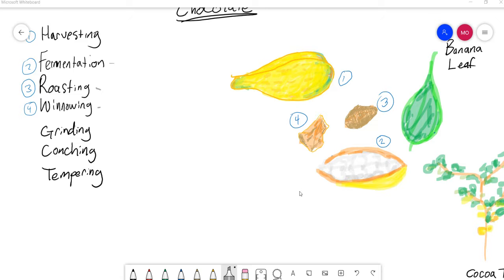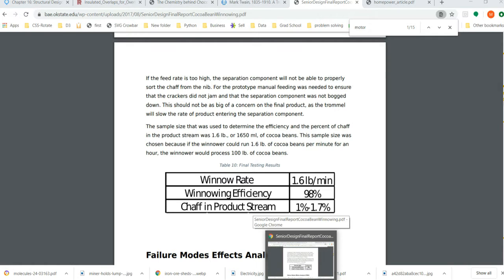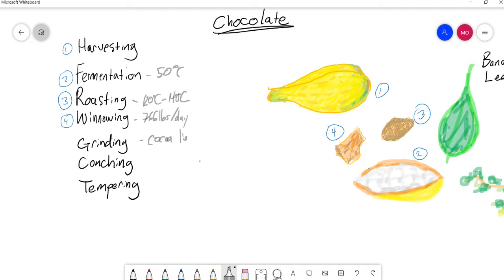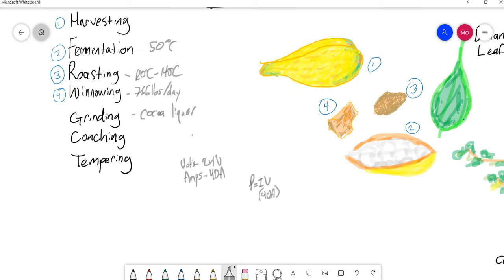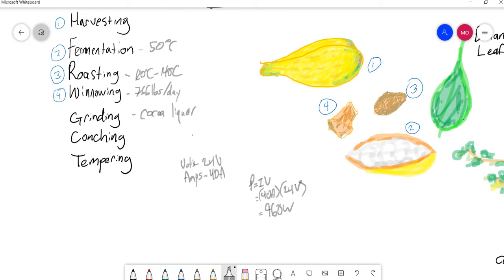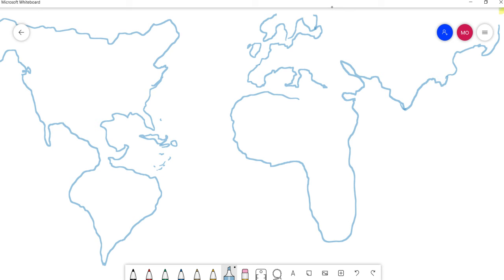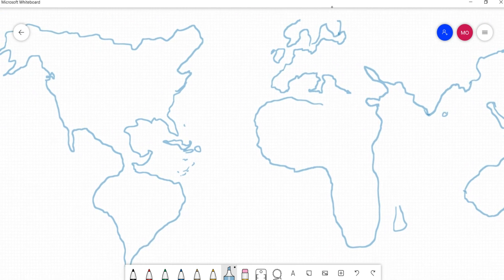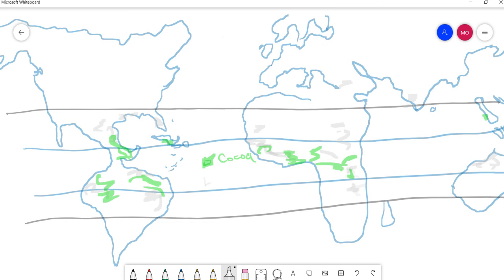How Chocolate is Made - Step-by-Step Cocoa Processing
Learn about the engineering involved in making chocolate . Here we perform a little algebra and electrical engineering to show the practical applications of science.